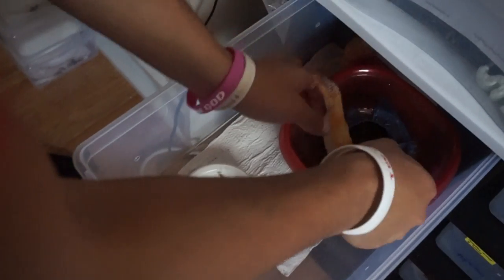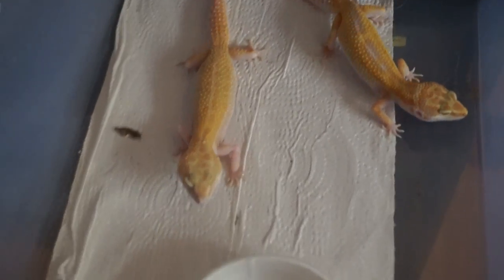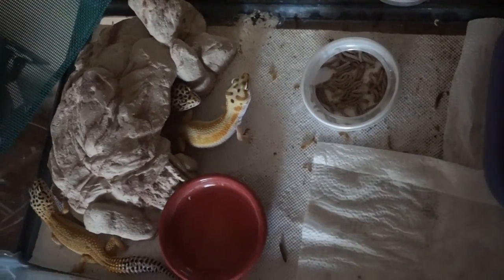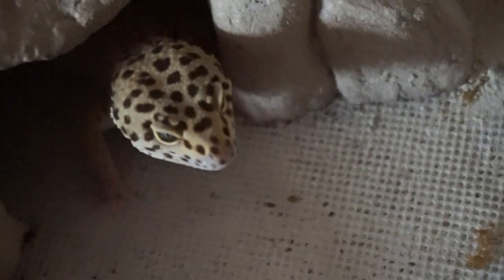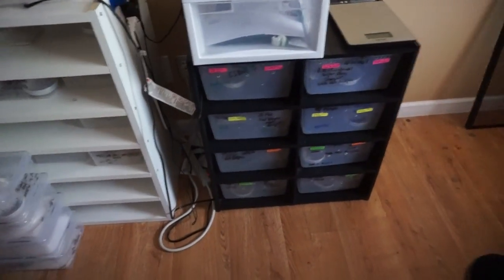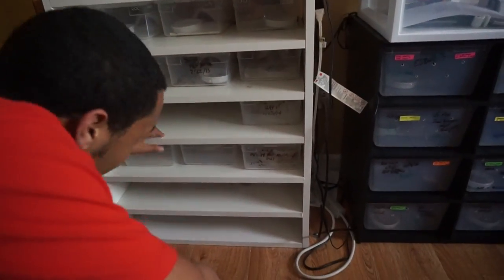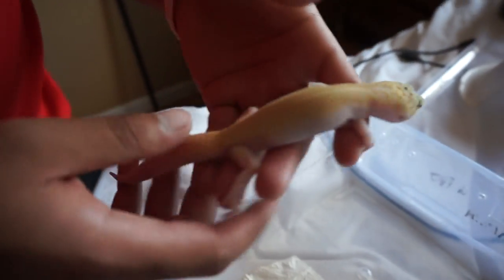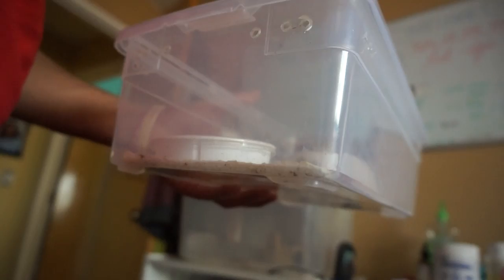MTV CRIBS: Leopard Gecko Edition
Welcome to Southwest Geckos high lifestyle! We hope this video is very informal for you all. Our geckos enjoy the luxury lifestyle and are always pimpin'.